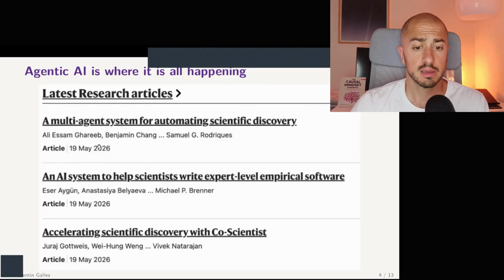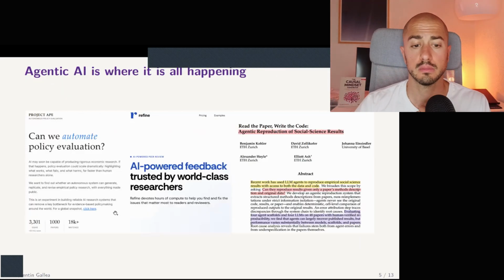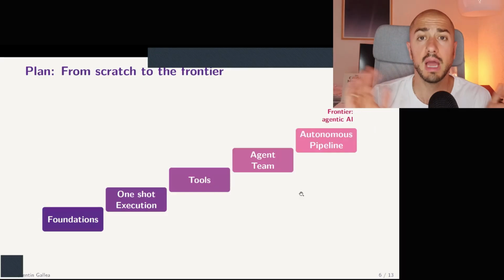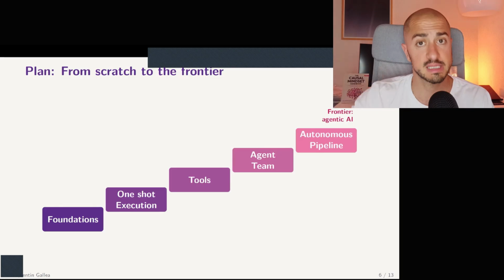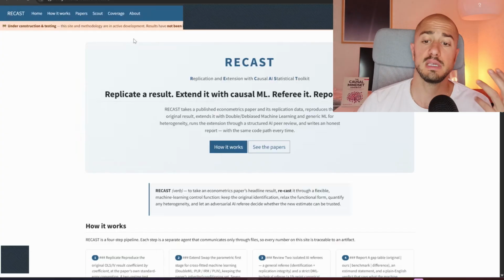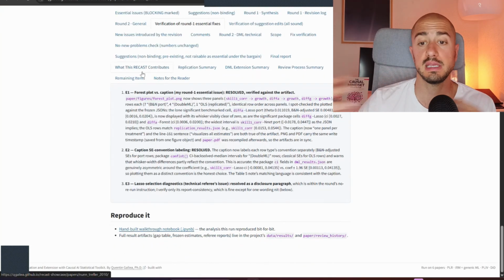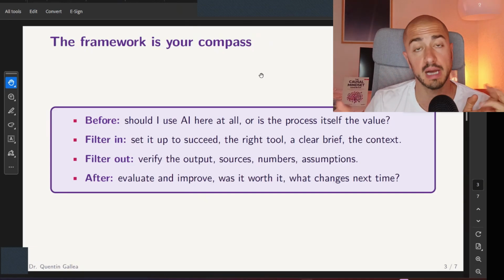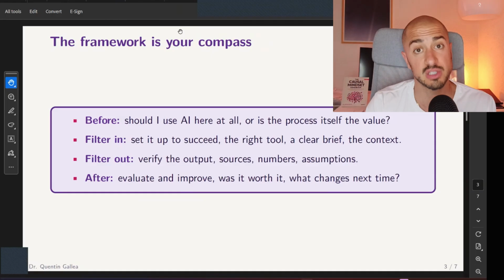Claude Code For Research: From Zero to Frontier[Trailer]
Some researchers are not sure where to start with GenAI, others automate full research pipelines. This course aims to help you understand what is possible with GenAI today in research, illustrated with applied examples. Five parts, from first install to fully autonomous research automation.

This workshop teaches you to master Claude Code, Anthropic's AI coding agent that runs in your computer, and apply it to real research tasks. You'll learn the full system: setup, project architecture, agents, skills, and commands. Then you'll see these concepts applied to several complete, varied, and practical applications for academics and researchers.